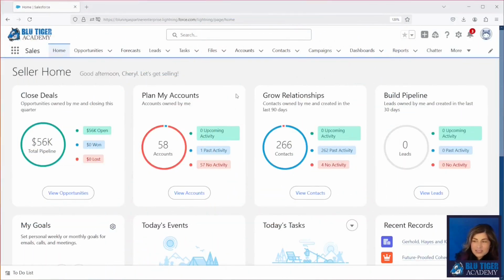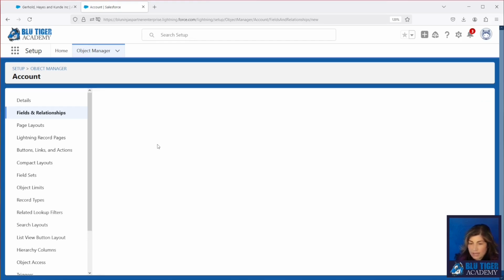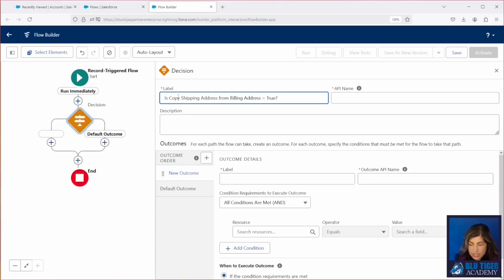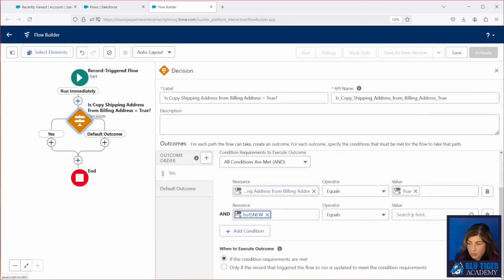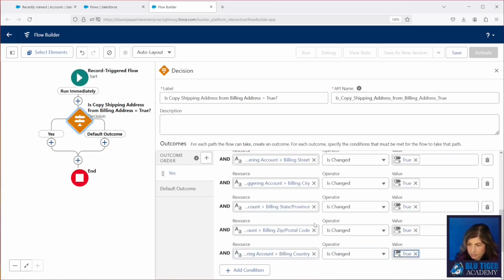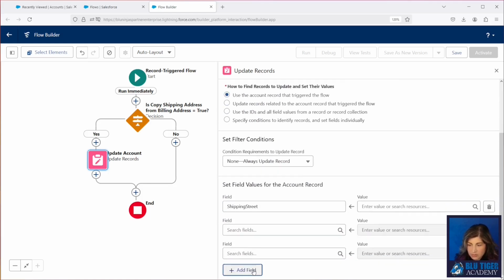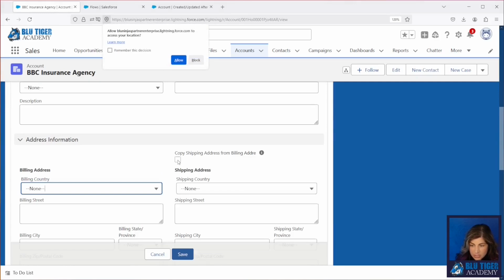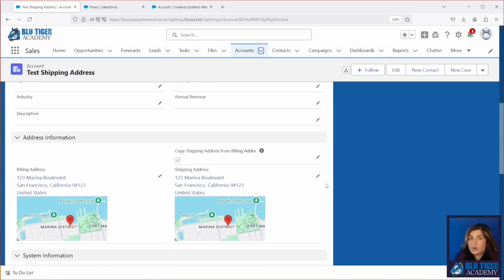Salesforce Accounts: Copy Shipping Address from Billing Address Automation in Lightning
There are still some features that were available in Classic that never made it to Lightning. The simple checkbox classic had to let you copy the Shipping Address from the Billing Address is not available in Lightning. We are going to show you how you can build this functionality in Lightning using a simple flow.

You will learn how to:

 - Create a checkbox field on the Account object
 - Create a flow that will fire when the user checks the checkbox to update the shipping address

Please Note: A before save flow does not work! The State and Country values are not available before a record is saved when the record is modified in certain scenarios. Creating an After Save flow allows the automation to work no matter how the record is updated. Very interesting…

Salesforce Resources:

Show the 'Copy Billing Address to Shipping Address' link on Account, Contact or Order in Classic

0:00 Intro
0:23 Overview of Use Case
0:38 Create Checkbox on Account Object
1:43 Create Record-Triggered Flow on Account Object
6:13 Test Different Scenarios on Account Record
7:25 Wrap-up

Songs:
All This Time
Feel It
Infinite Rumors